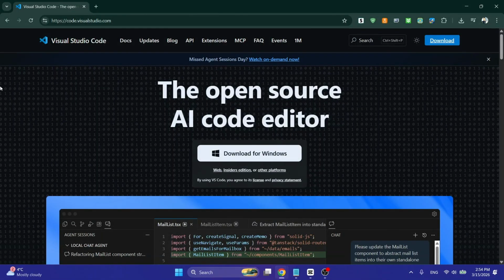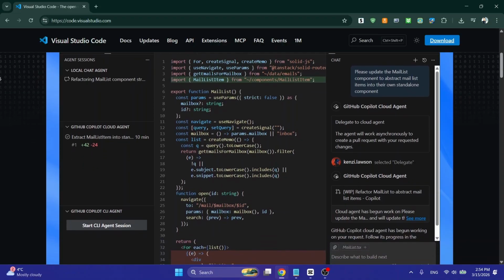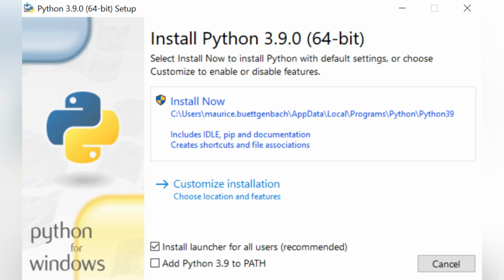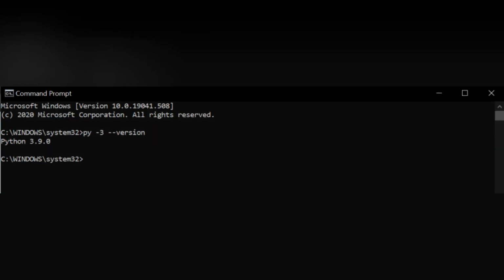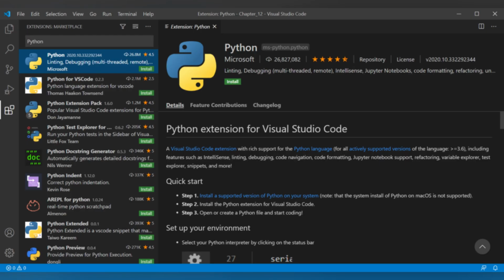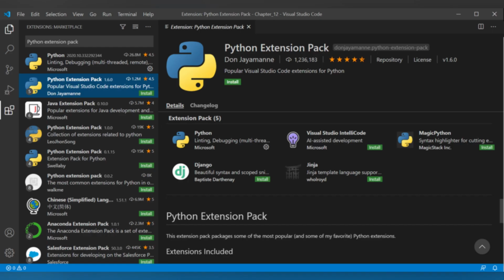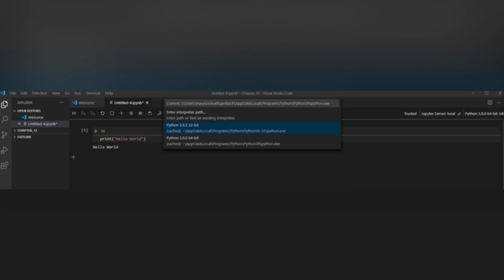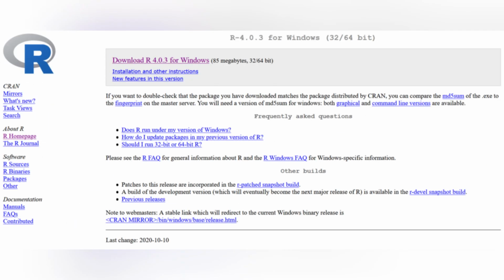How to Install the Python Extension in VS Code | Run Scripts Instantly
Welcome to this beginner tutorial on how to install the Python extension in VS Code! 🚀 Getting your Python environment running smoothly is the first step to mastering data science and automation. We will show you how to find the official Microsoft extension, select your interpreter, and execute your very first script in the terminal. 💻✨